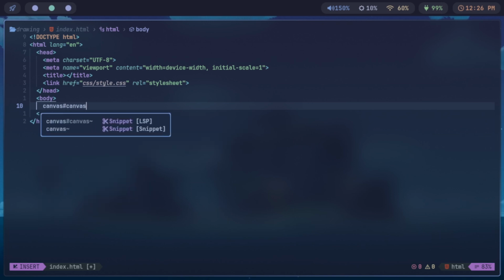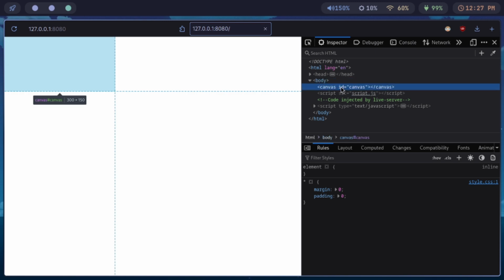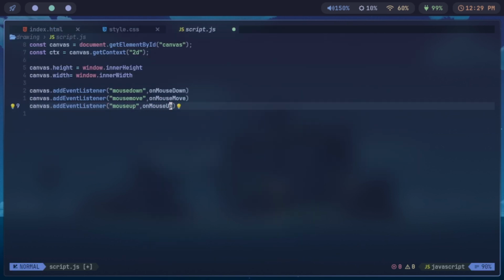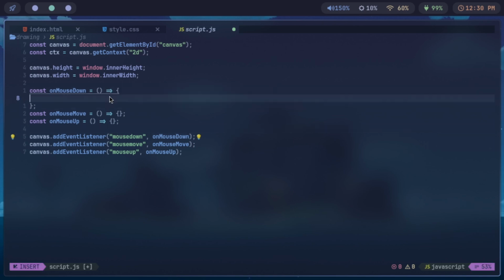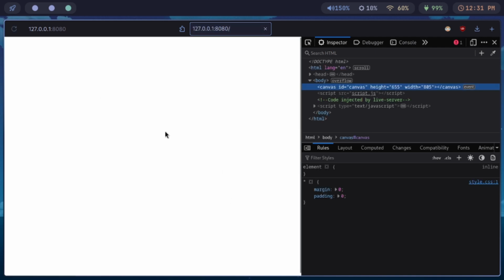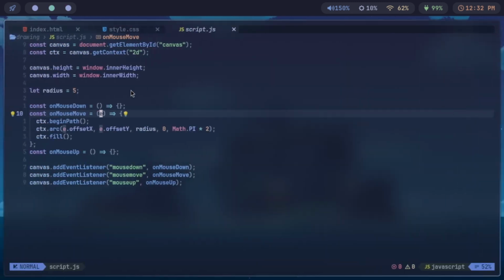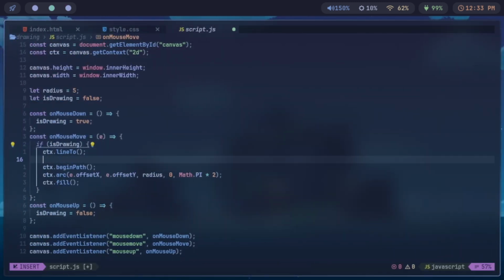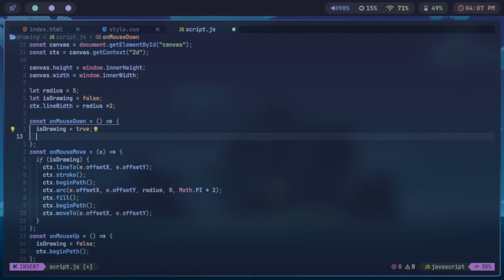Create a Drawing App with HTML, CSS & JavaScript | Step-by-Step Guide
**Description:**

In this tutorial, we'll build a simple drawing application using HTML, CSS, and JavaScript. You'll learn how to use the HTML Canvas API to create interactive drawings, handle mouse events for drawing, and add customizations like different brush sizes and colors. This is a great project for beginners looking to enhance their JavaScript skills and get hands-on with the Canvas element!

- Setting up HTML and CSS for the drawing app
- Using the Canvas API to draw on the screen
- Handling mouse events for interactive drawing
- Adding functionality for brush size and color
- Clearing the canvas and saving your drawings

💻 **Code & Resources:**
- GitHub repo: If I get at least on comment which ask for it
- Canvas API documentation: